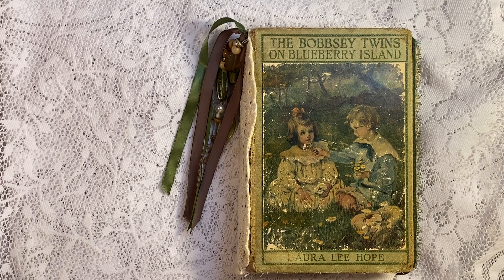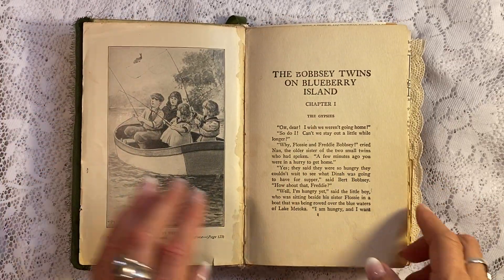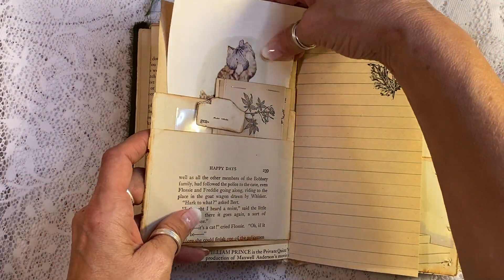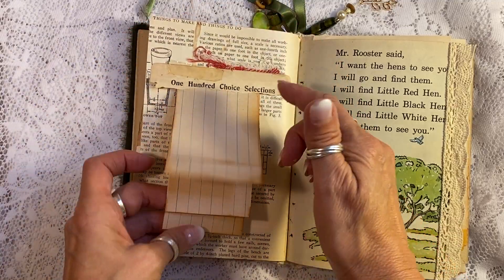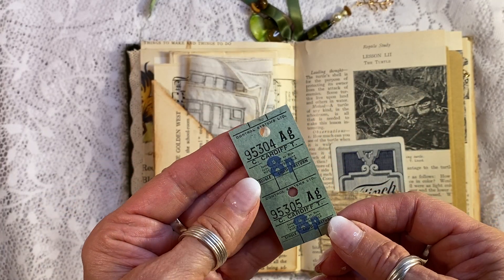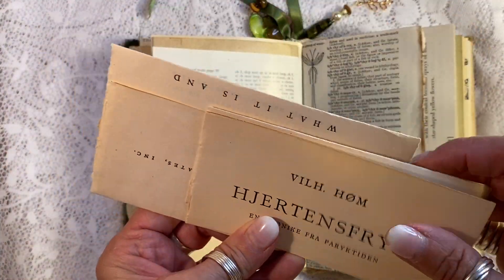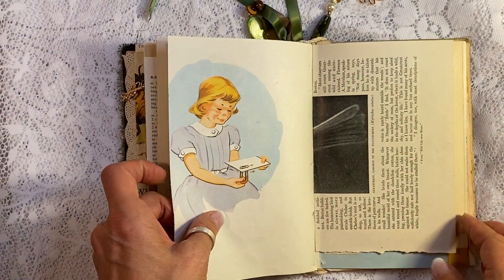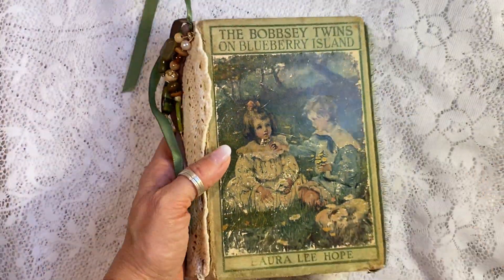SOLD -Antique Junk Journal from a 1917 book - Flip Through by Hyperstamper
All of my handmade junk journals are made with 100% authentic antique and vintage ephemera.
No digital or commercial paper is used. Each one is a Journey through history.

If you would like to shop my collection and see more visit my Etsy page here: